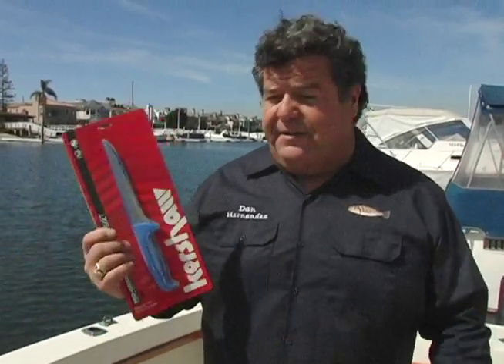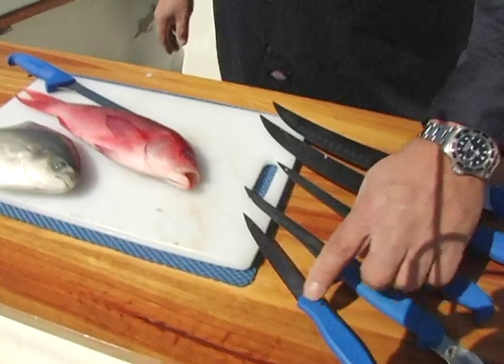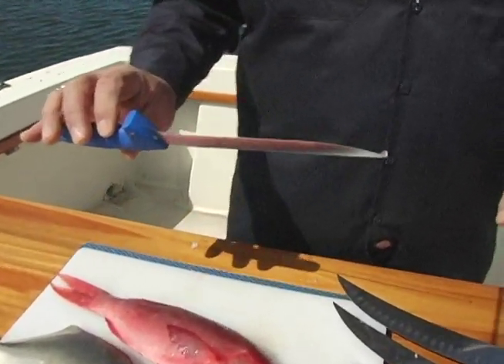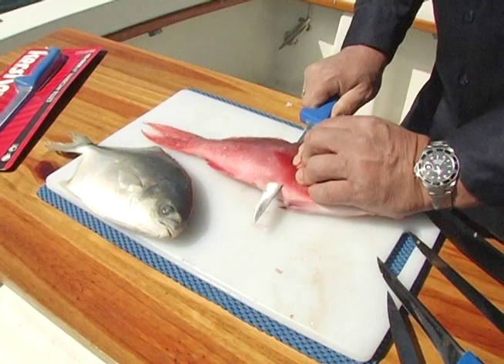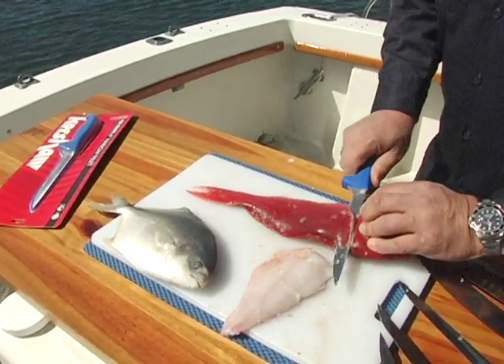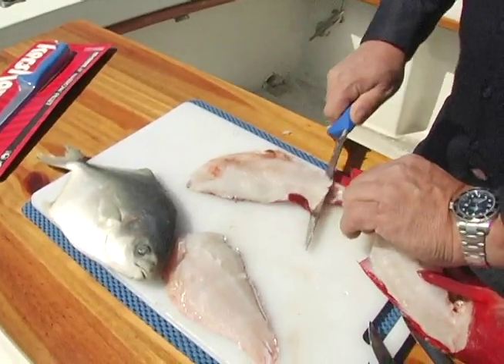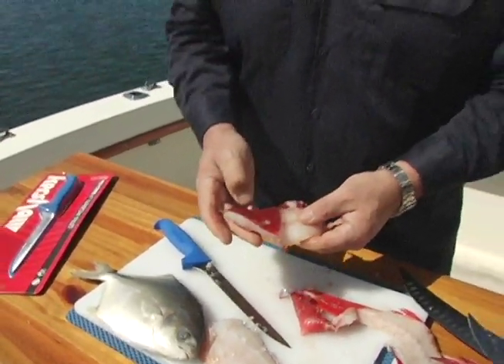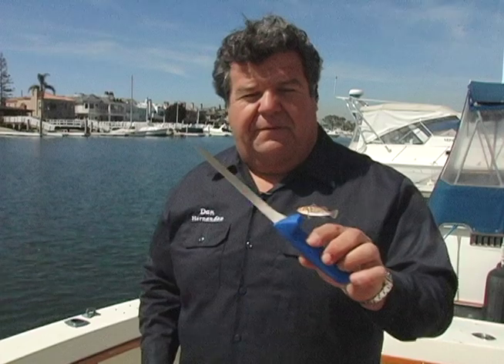Kershaw Knives - Dan Hernandez | SPORT FISHING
Dan talks about Kershaw Knives and gives a few instructions on how to use it.